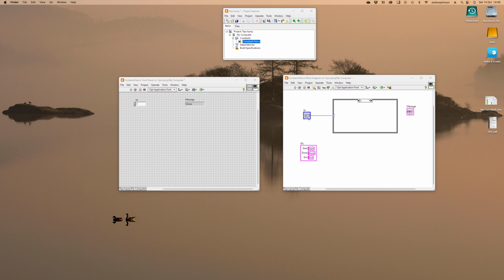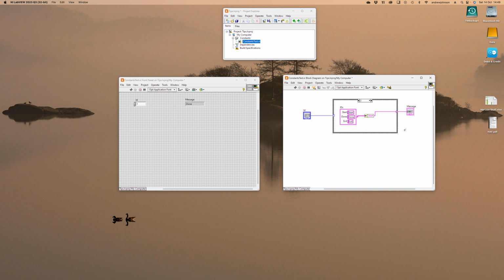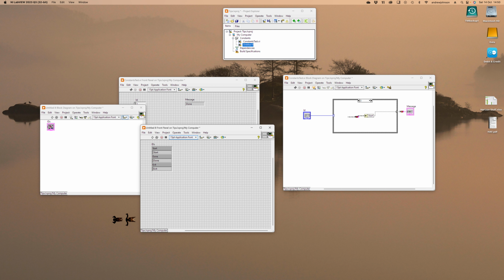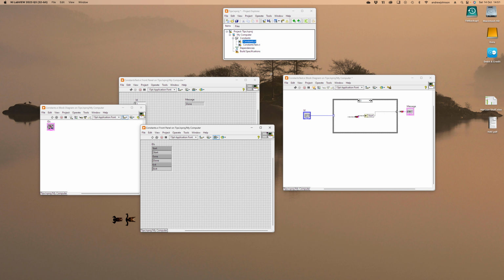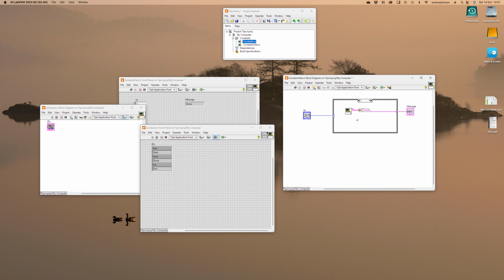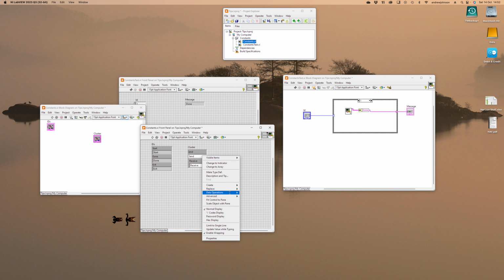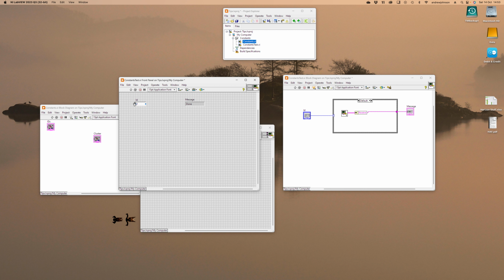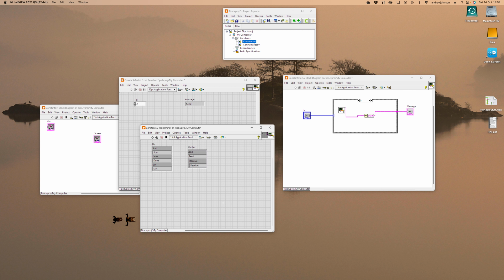B7 Tip Constants